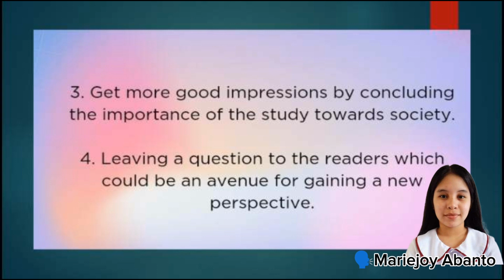Forming Logical Conclusions (Group 4)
Submitted to:Mrs.Rosalyn Galeon